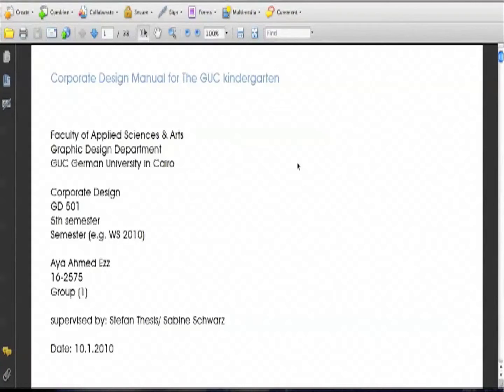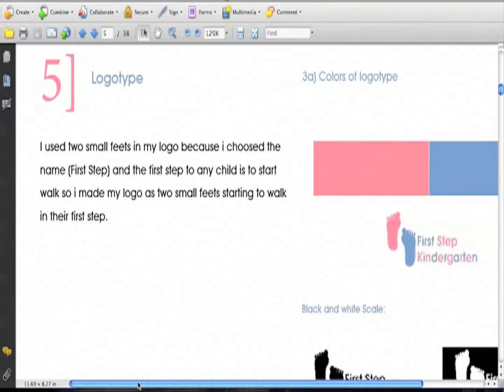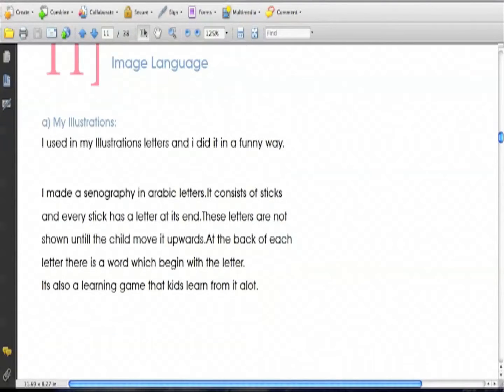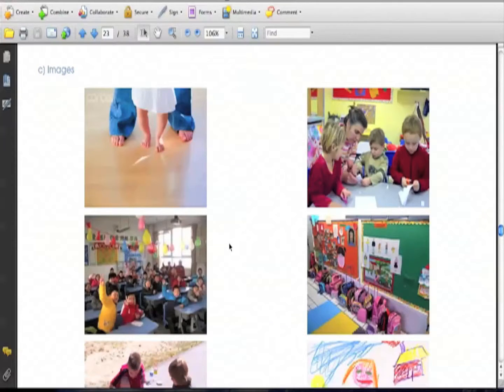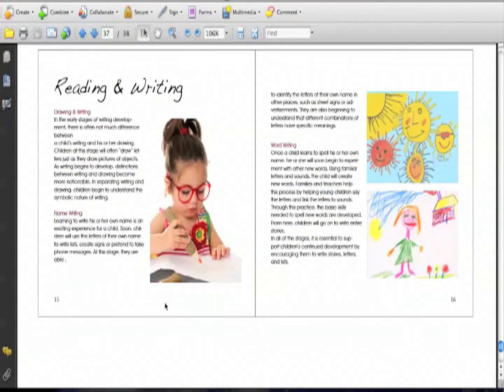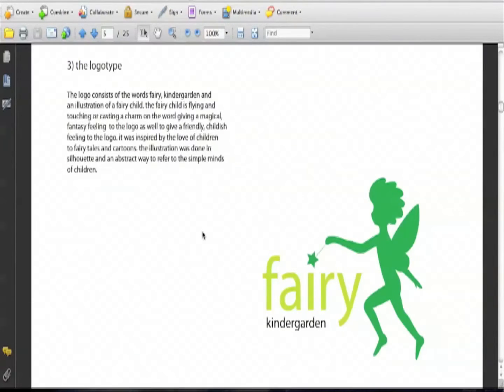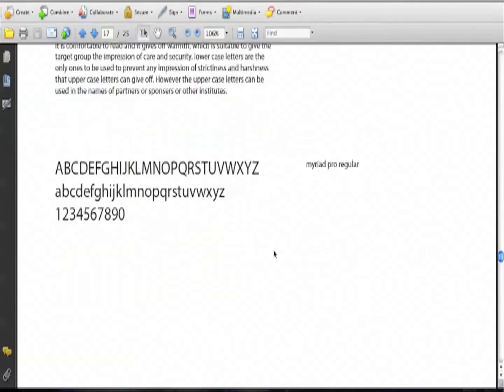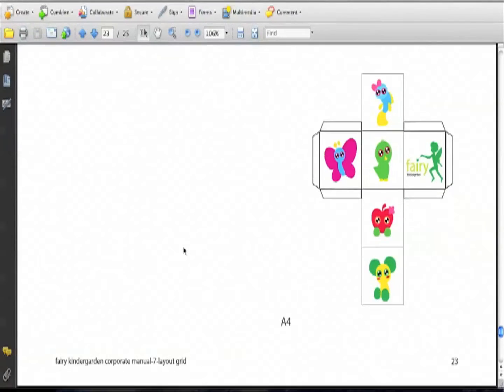RWSHS Episode 1 part 2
content:

- Presenting Aya Ezz's and Norhan Omar's corporate manual for the GD 5th semester final project

- Briefly explaining the final project for 5th semester MD
followed by Rhythm of Tendon movie by Ahmed Ayman, Amira Khaled, Ahmed Abd el Aziz, Ranin Attya, Heba Mohsen, Sarah Sallam